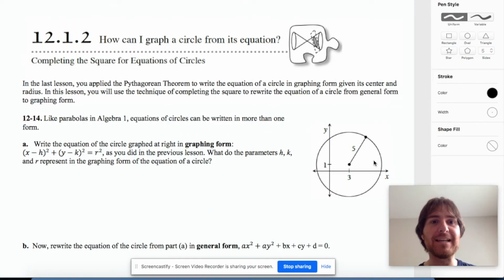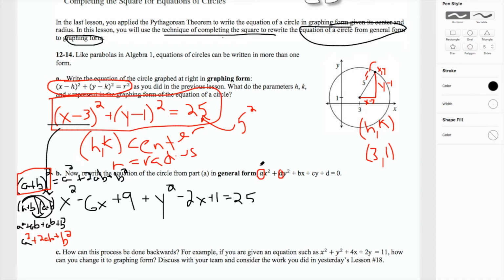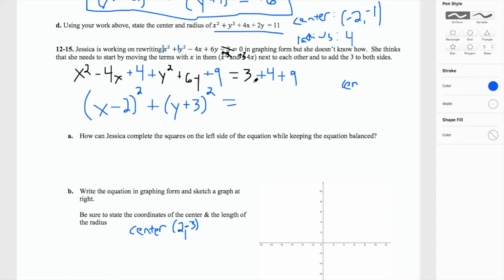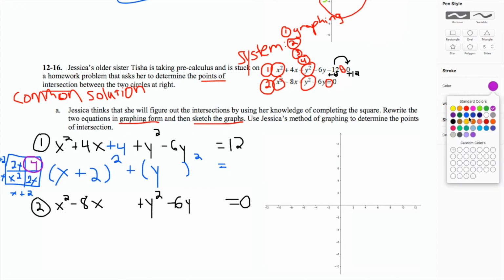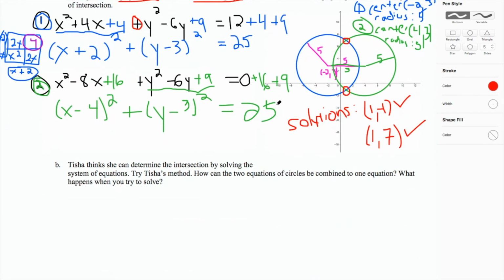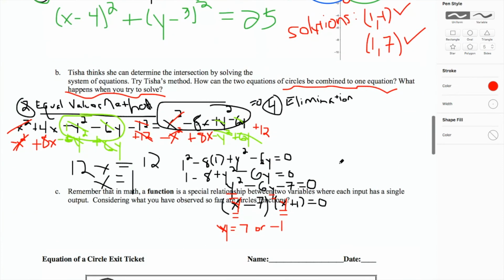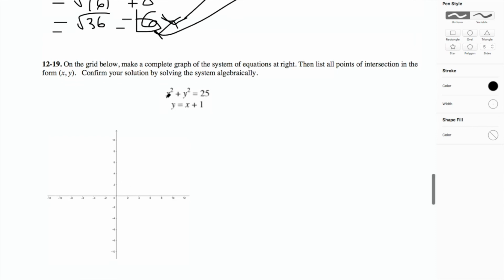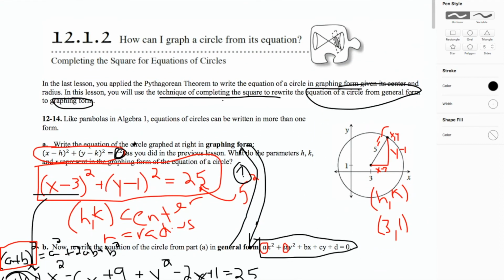Lesson #19: Equation of a Circle with Completing the Square (Day 2)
0 - 2 mins: Introduction
2 - 12.5 mins: Problem 12-4. Writing the graphing form equation of a circle.  Then, re-writing it in General Form. Then, practicing two different circles of going from General Form to Graphing Form (by completing 2 perfect squares)
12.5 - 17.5 mins: Problem 12-5. Helping Jessica re-write a General Form equation in Graphing Form
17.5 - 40 mins: Problem 12-6. Helping Jessica’s sister solve a system of circle equations problem on her Pre-Calculus homework
40 - 41 mins: Math Notes on Equation of a Circle
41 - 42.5 mins: Problem 12-17. Practice going from General Form to Graphing form by completing the square.  Then, sketching the circle on an XY coordinate plane
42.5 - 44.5 mins: Problem 12-18. Given the center of a circle and its radius, writing its Graphing Form equation.  Then, using the distance formula to prove that two points on the circle are a certain distance away from each other
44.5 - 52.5 mins: Problem 12-19. Solving a system of equations that include a circle and a line.  Solving it graphically and algebraically.
52.5 mins: Start on your HW!